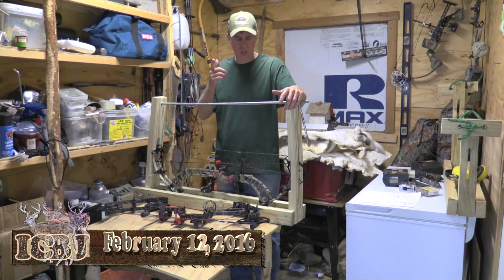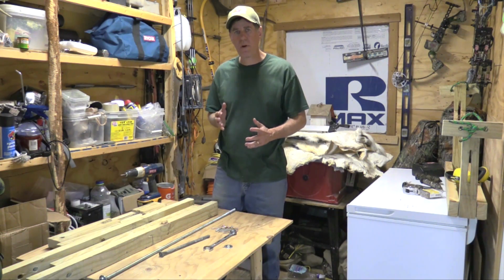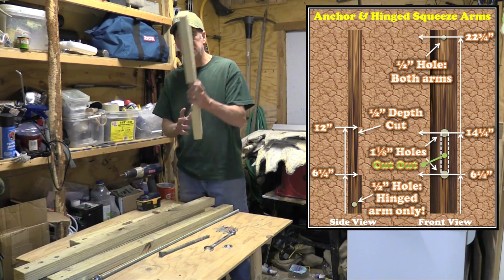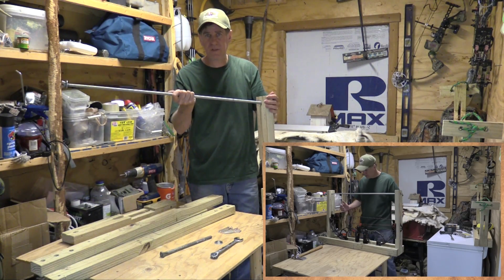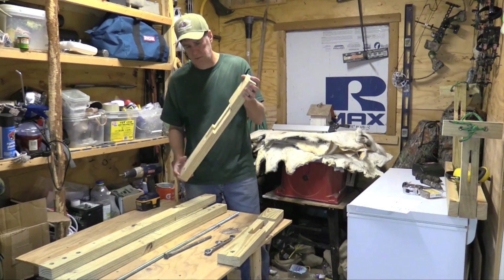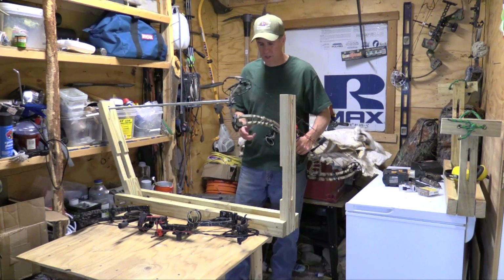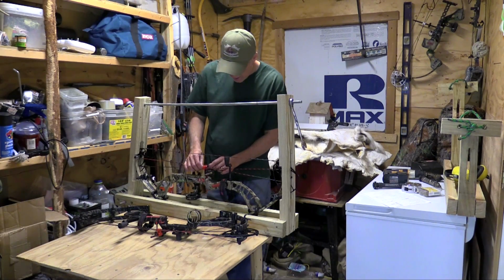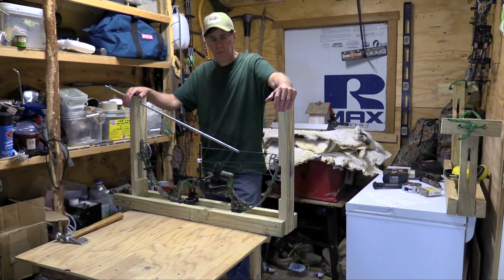DIY SCREW DRIVE Bow Press VERSION 1 for $35: Indian Creek Bowhunting Journal Y16E11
On todays episode, I will show you step by step how to make an awesome bow press for $35.  Every archer using modern equipment needs a bow press from time to time to make quick adjustments but paying $200-$400 for a piece of equipment you will use only on occasion is hard to swallow.  This is where this sturdy, professional styled screw drive bow press comes in.  It's easy to make with simple tools you have in the garage.  Here's what you'll need...

MATERIALS LIST: (Home Depot)
*1 – 14’ 2X4 - $8.47
Have Home Depot Cut it at the following dimensions or you can cut it at home…Cut 1 @ 39½”, Cut 2 @ 79”, Cut 3 @ 109”, Cut 4 @133”, Cut 5 @ 157”
*1 – ½” Bolt 8” long - $1.50
*1 – ½” Threaded Rod 3’ Long - $4.71
*1 – ½” Wing Nut - $1
*2 – ½” Washers - $0.40
*1 – ½” Nut - $0.20
*1 – ¾” Closed end Wrench. - $4
Make sure the closed end is bent at an angle.
*1 – JB Weld - $5
8% sales Tax - $2.63

TOOL LIST:
*Drill
*½” Drill Bit
*1⅛” Wood Drill Bit
*Skilsaw
*Table Saw (Optional)
*Chain Saw (Optional)